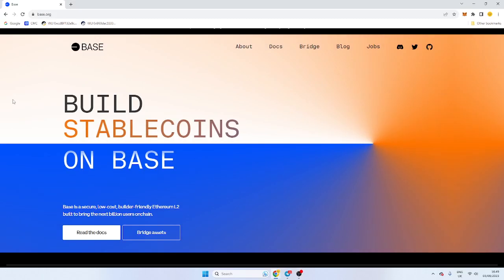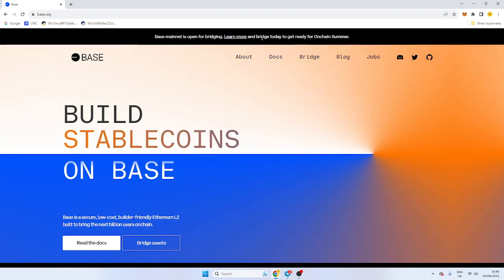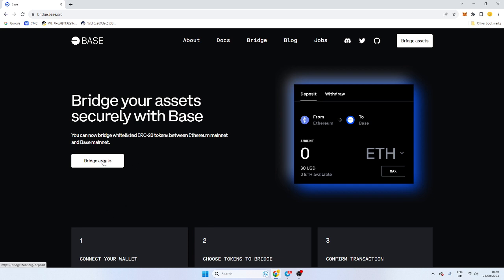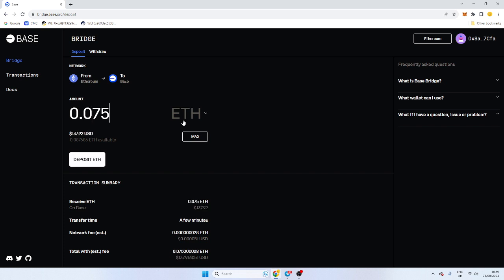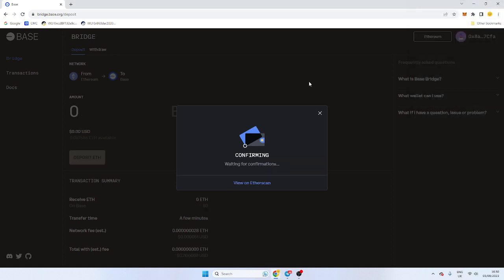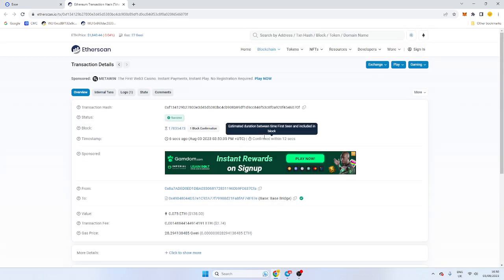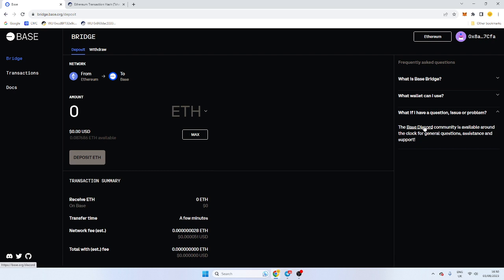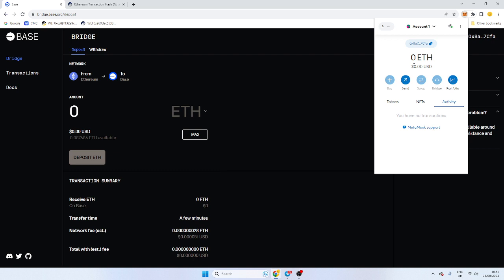How To Bridge To Base Chain Using ETH Mainnet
The only way to bridge into Base Chain (Coinbase's chain) is to use their official bridge over from ETH mainnet to Base. You must set up your wallet correctly before.